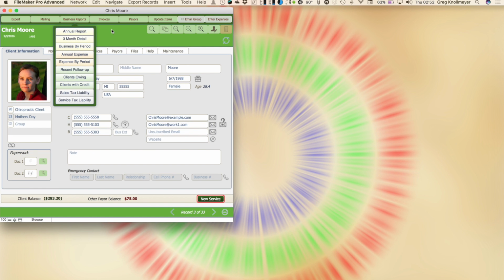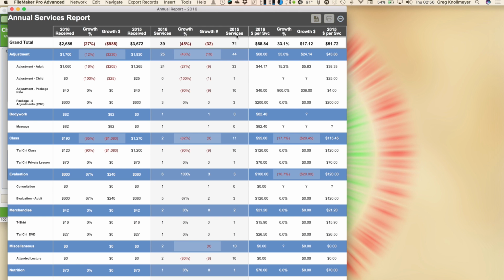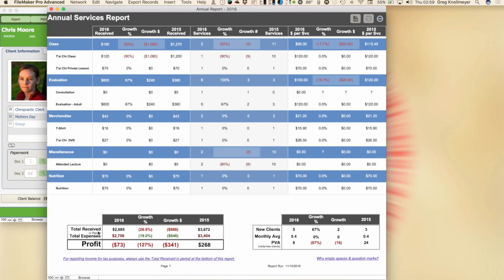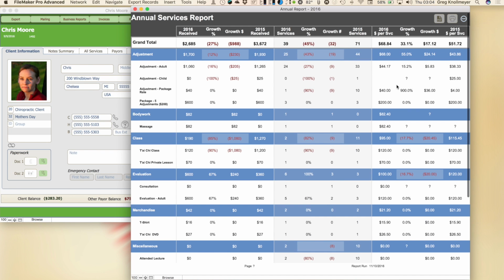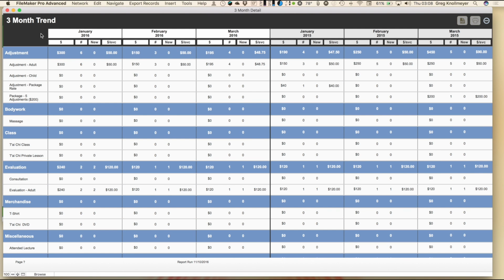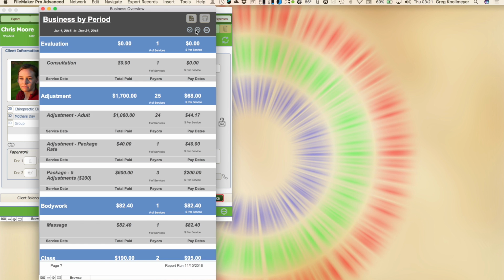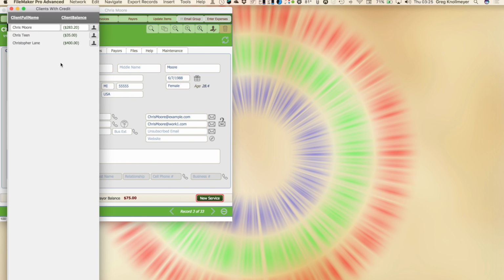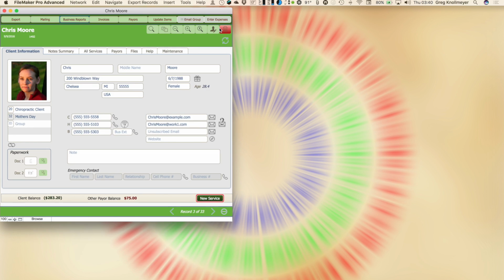8 Business Reports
This takes you through using reports in the client management solution available